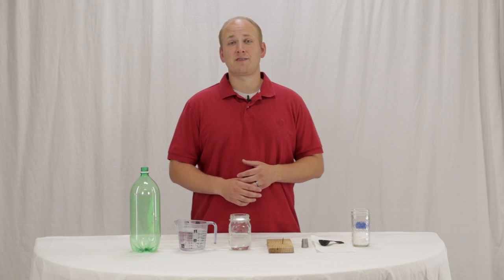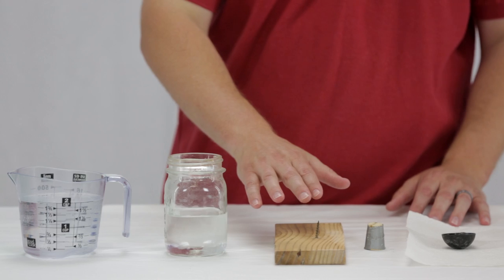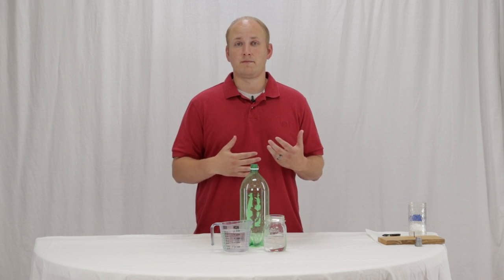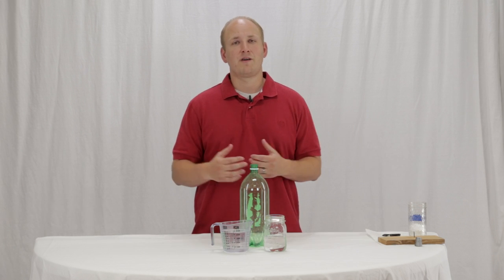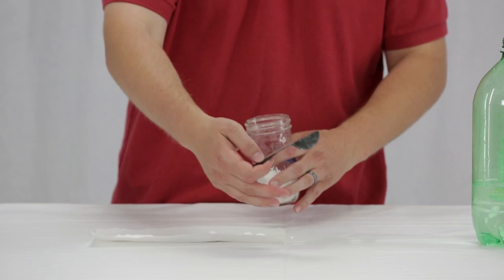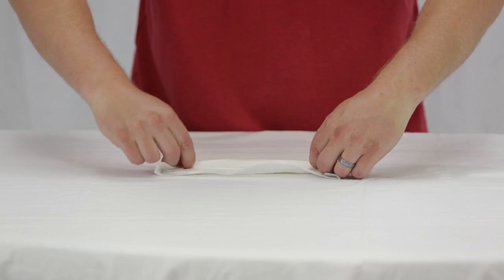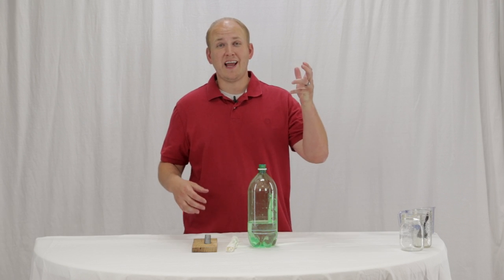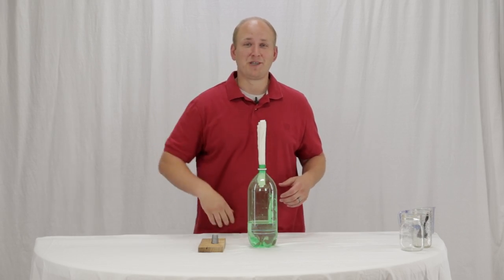Homemade Water Rocket! Teach your children to follow directions.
Make your own water rocket bottle! Teach your children how to correctly follow instructions. This activity is fun and challenging for your child!
and see all our parenting activities, tips and skills.